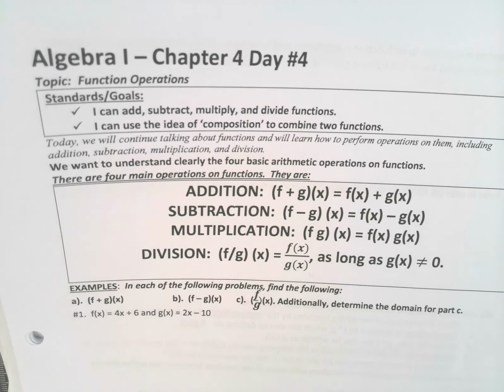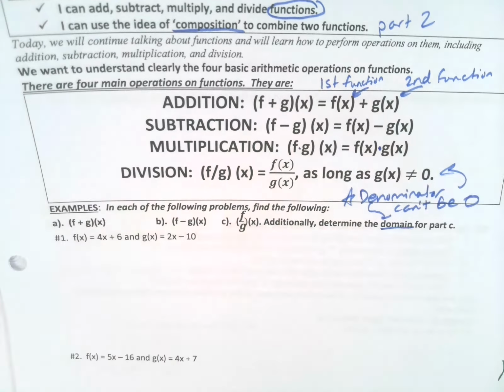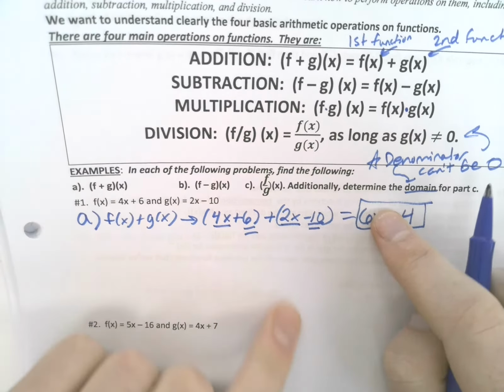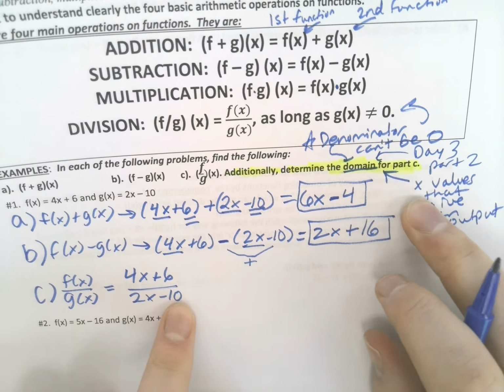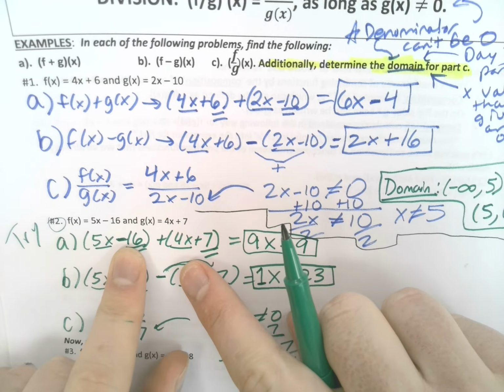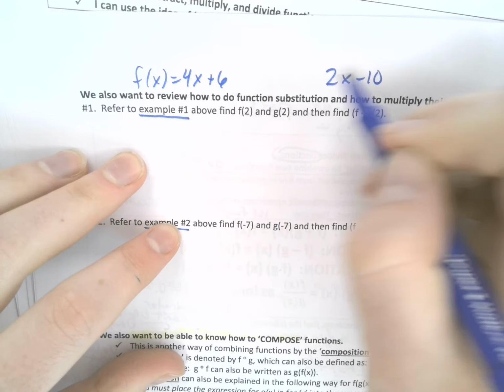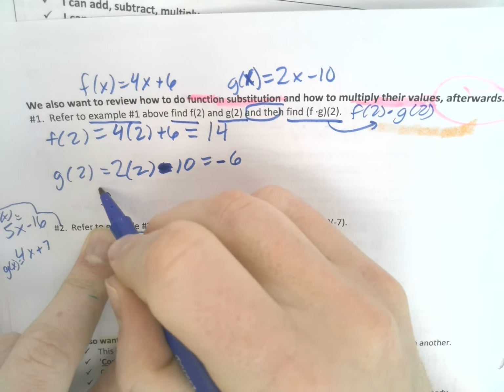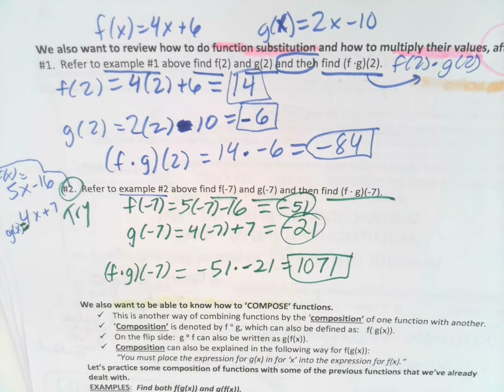Alg. 1 Ch. 4 Day 4 Part 1